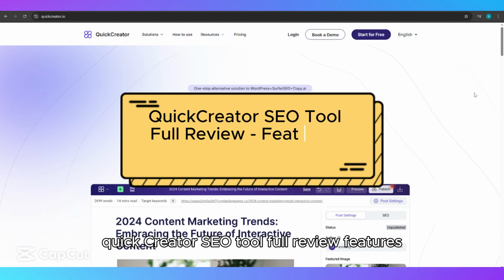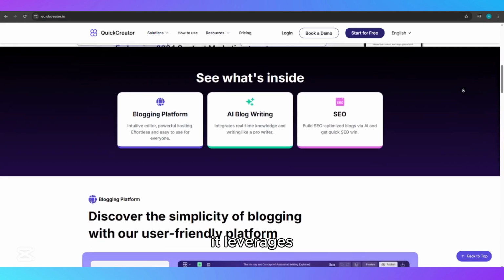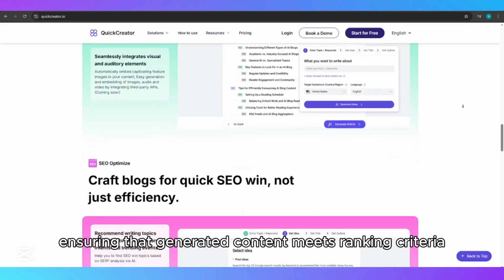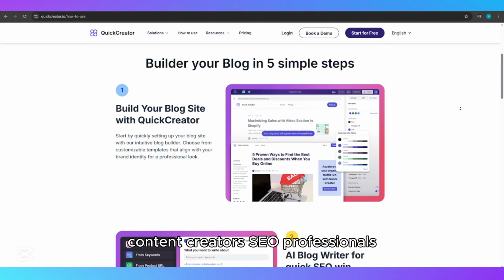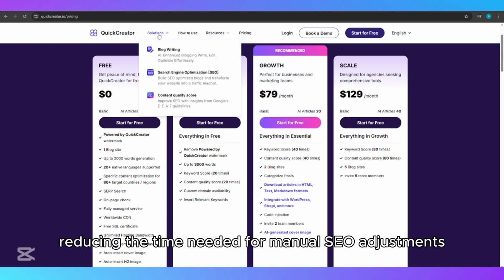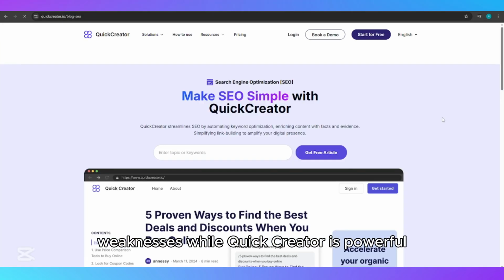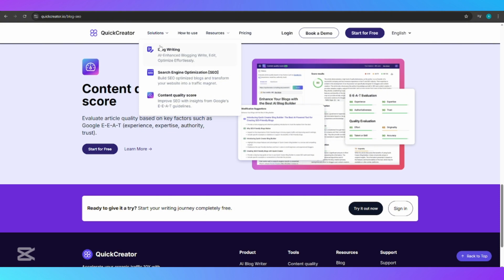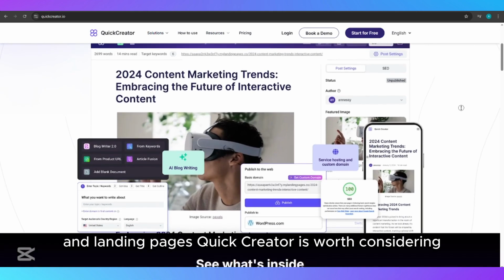QuickCreator SEO Tool Full Review - Features, Strengths, Weaknesses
In this video: QuickCreator SEO Tool Full Review - Features, Strengths, Weaknesses